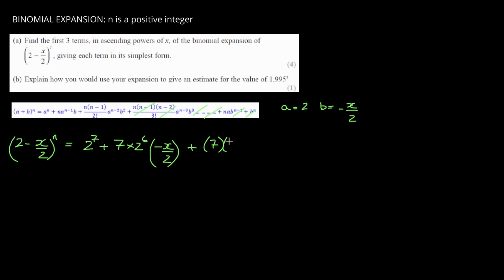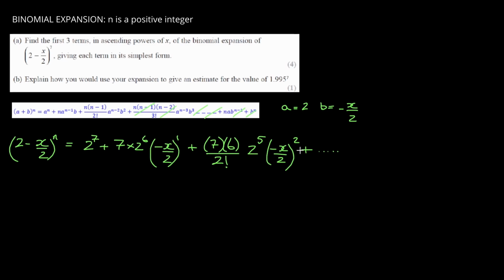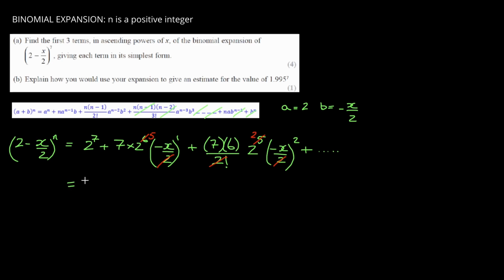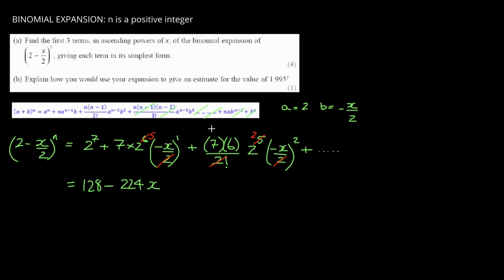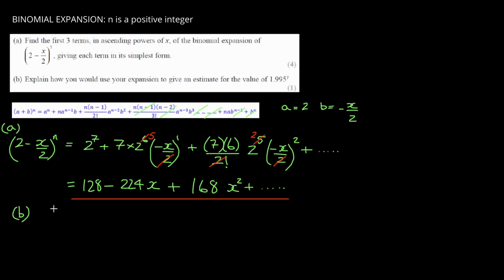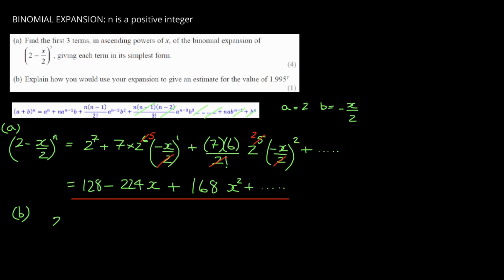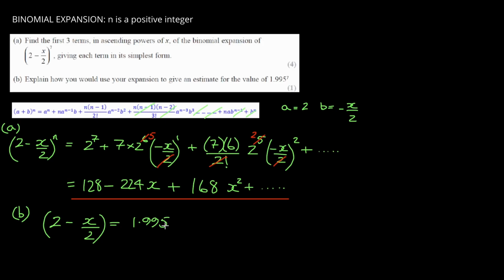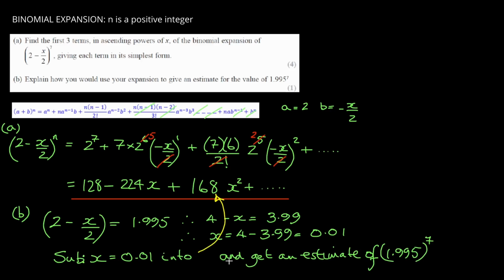Binomial Expansion First 3 terms & Estimation